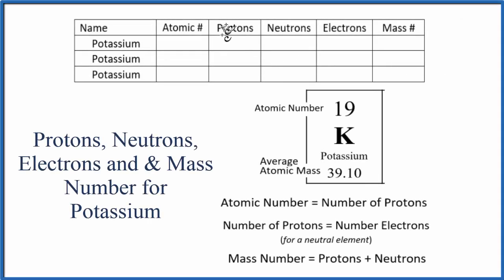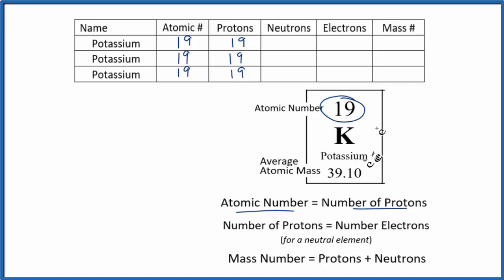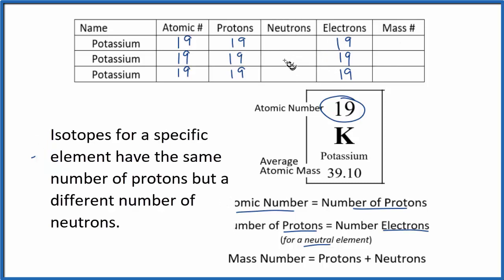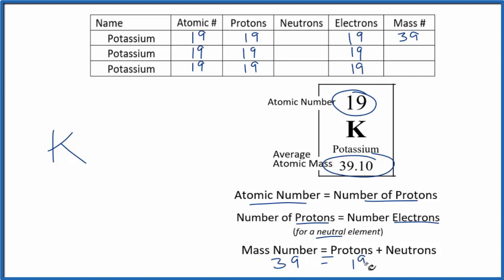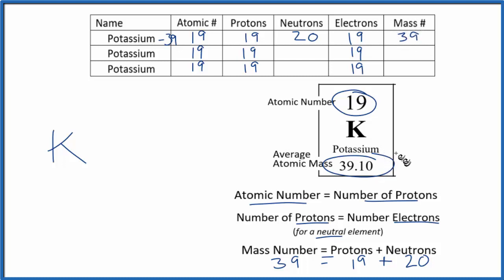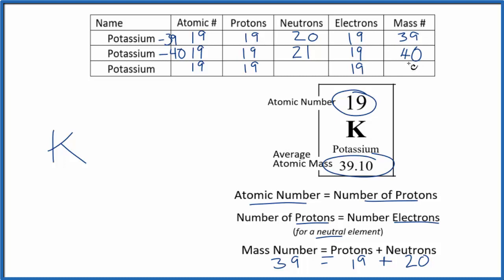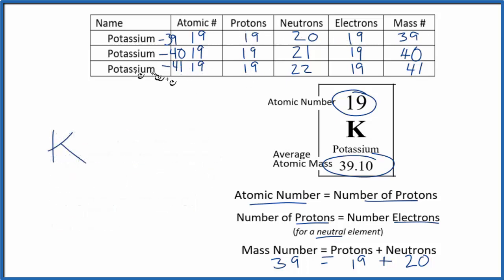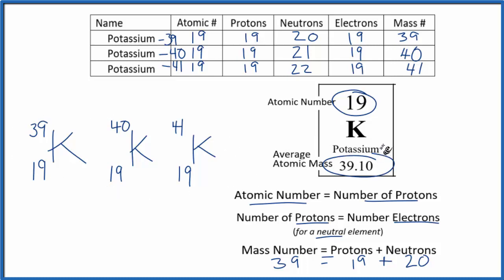How to find the Number of Protons, Electrons, Neutrons for Potassium (K)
In this video we’ll use the Periodic table and a few simple rules to find the protons, electrons, and neutrons for the element   Potassium (K). From the Periodic Table we can find the element symbol, atomic number, and atomic mass.  Using this information we can find the other information.

Rules

Note, when finding protons, neutrons, and electrons for Potassium (K), remember that Potassium is a neutral element (all of the elements on the Periodic Table are listed in their neutral state).  That means that the number of protons and electrons will be equal.

If you are not given the Mass Number, it’s best to round to the Atomic Mass to the nearest whole number.  For example, with   Potassium (K) we have 39.10.  We can round this to 39.